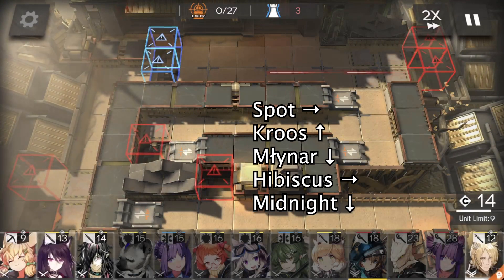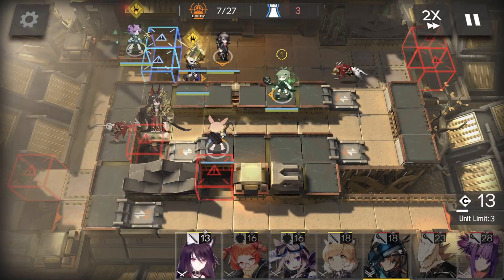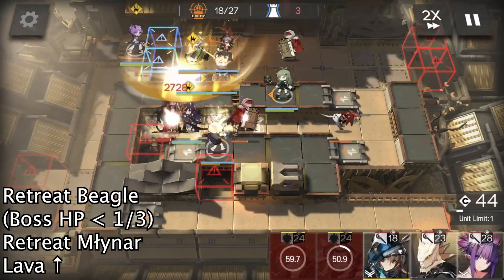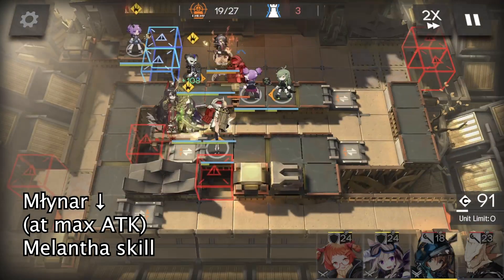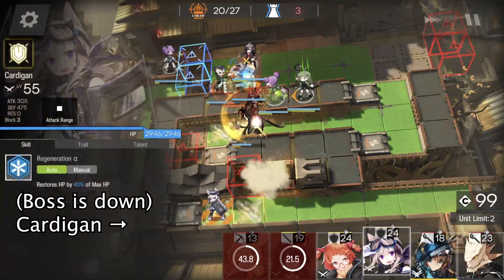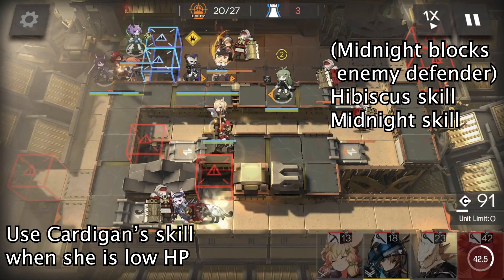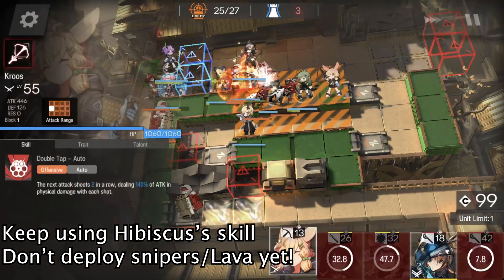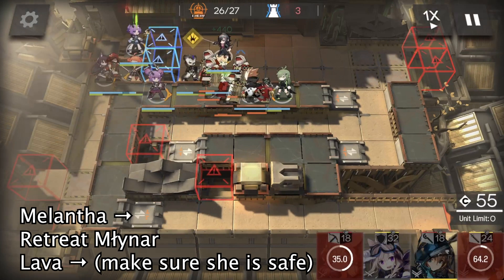WB-EX-8 | Młynar + 3/4-stars | Arknights | Where Vernal Winds Will Never Blow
This guide is for the normal mode only. For the challenge mode, please refer to this guide

This level has high randomness. Because we are relying on single-target attackers to defend the frontline (Mousse and Midnight), this guide may fail if two many defenders are spawned by the boss. Replacing Mousse and Midnight with higher-tier operators will make your run a lot much easier.

Operator substitutions:

Please replace Mousse and Midnight with better operators whenever possible! Greatly increase the success rate!

Mousse: art guard or high DPH guard. Strongly recommended: Guard Amiya (can buff allies); Alternatives: Surtr (skill 1/2), Blaze (skill 2)

Midnight: any guard that can support the neighboring lane, can do art dmg or high-DPH phys dmg. Examples: Arene (skill 2), Lappland (skill 2), Thorns, Gavial Alter (skill 2)

The rest of the operators are less important and you can just keep them as they are.

12F: any tanky AOE caster. Lin is the best. If you don't have Lin, just use 12F.

Kroos: just sniper with similar damage. If the dmg is too high (e.g. E2 Exusiai), the boss may die too early.

Melantha: any operator that blocks 1 unit, higher HP/DEF is better

Lava: your best AOE caster. Examples: Gitano, Greyy

Healers: your best healer and your 2nd best healer.

Defenders: 1 healing defender + 1 self-healing defender + 1 high-def defender. For example, you can replace Cardigan with Gummy, and replace Beagle with Cuora